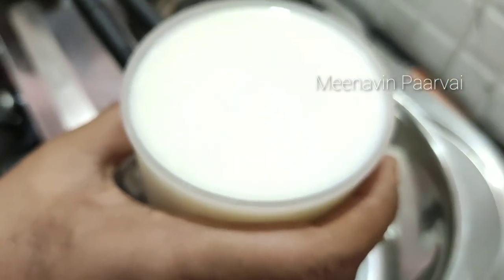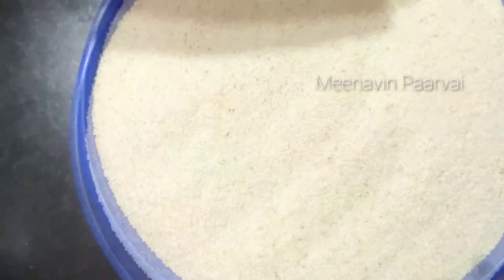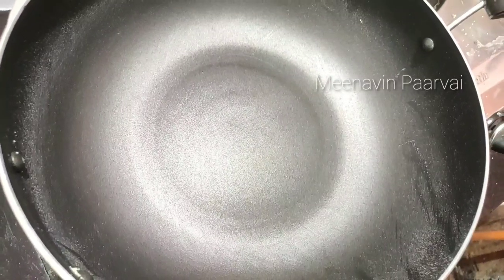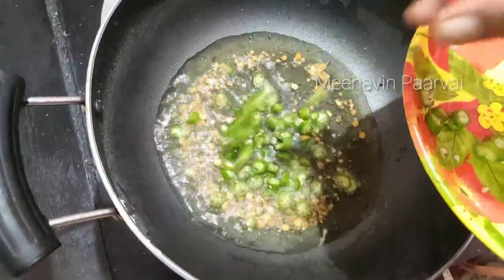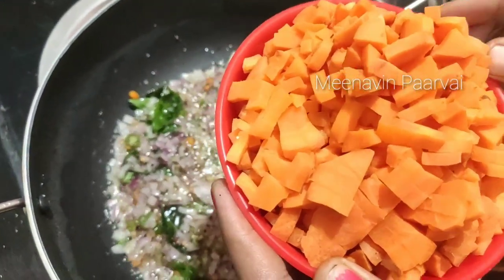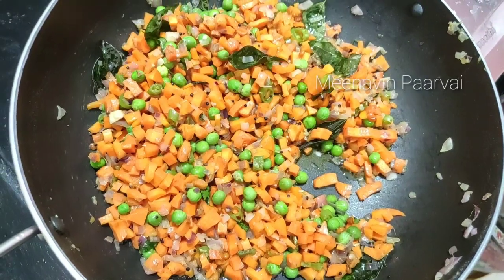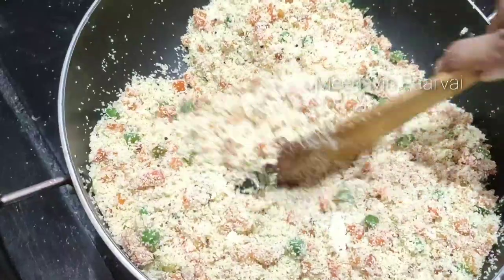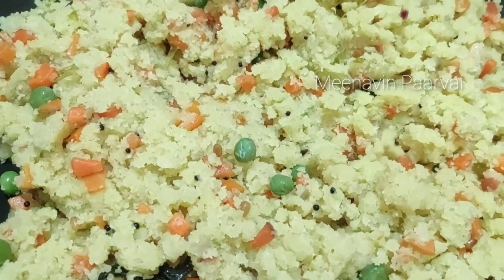Rava Upma | Milk Rava Upma Recipes In Home Cooking Tamil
Milk rava upma recipes in home cooking tamil

In this video,
Ingredients;
Rava - 600gm
Milk - 1cup
Termeric powder - 1/4tsp
Mustard Seed - 1tsp
Chana dal - 1tsp
Urad dal - 1tsp
Curry leaves
Carrot - 1cup
Green peas - 1/2cup
Oninon chopped - 2
Green chilli chopped - 3
Ginger chopped - 1tsp
Groundnut oil
Salt
Water

How to make milk rava upma explained in Tamil
watch this on meenavin cooking.